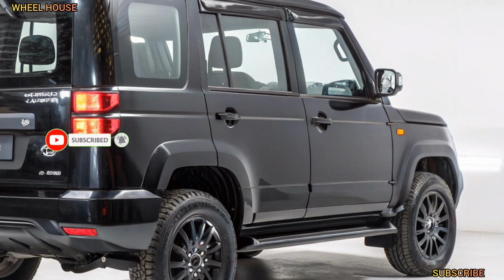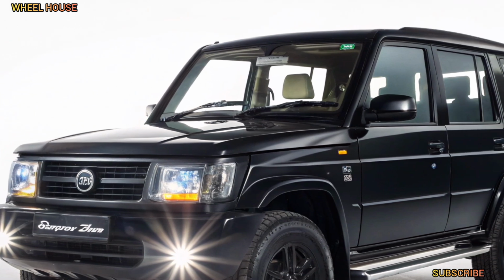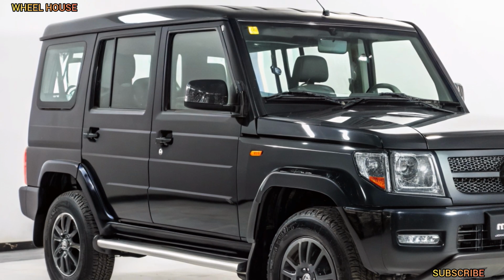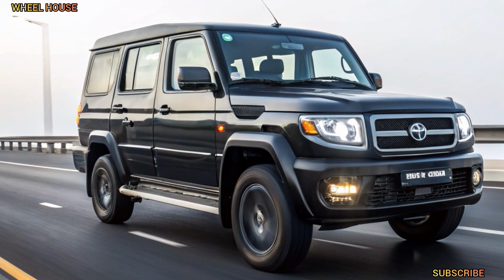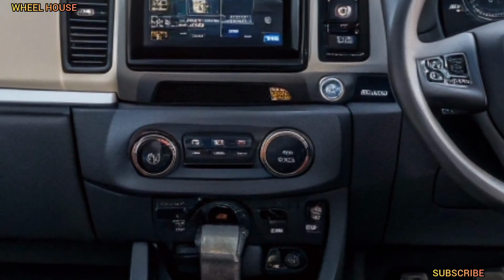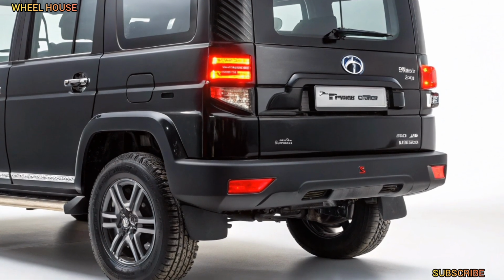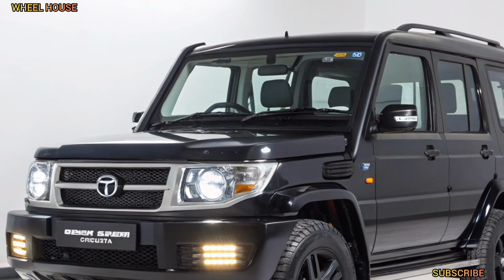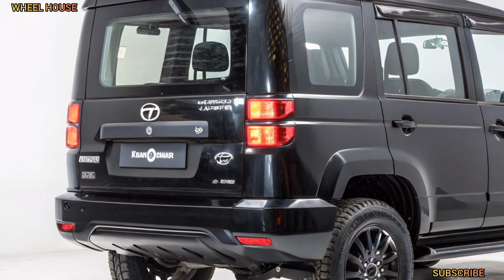2025 Tata Sumo Gold Max Pro | Rugged SUV Review | Power, Mileage & Features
2025 Tata Sumo Gold Max Pro | Rugged SUV Review | Power, Mileage & Features

Description:
Take a closer look at the legendary Tata Sumo Gold Max Pro — a rugged SUV designed for power, durability, and off-road performance. In this video, we cover everything you need to know: engine specs, mileage, features, comfort, and real-world performance. Whether you're a long-time Sumo fan or new to Tata’s utility vehicles, this in-depth review is for you!

1. Tata Sumo Gold Max Pro Full Restoration | From Rust to Road-Ready

2. Tata Sumo Gold Max Pro Engine Rebuild | Powerful Comeback!

3. How We Revived a Dead Tata Sumo Gold Max Pro | Full Recovery Journey

4. Tata Sumo Gold Max Pro Transformation | Old Beast Restored!

5. Broken to Beast: Tata Sumo Gold Max Pro Rescue & Rebuild

6. Tata Sumo Gold Max Pro Recovery After Breakdown | What Went Wrong?

7. Abandoned Tata Sumo Gold Max Pro Fully Restored | Before & After

8. Tata Sumo Gold Max Pro Repair Guide | Fixing Common Issues

9. Watch This Tata Sumo Gold Max Pro Come Back to Life!

10. From Garage to Glory | Tata Sumo Gold Max Pro Recovery Project